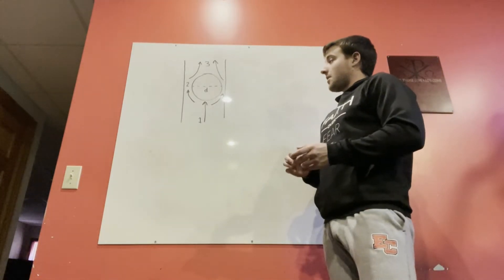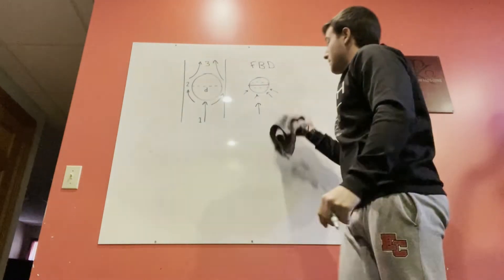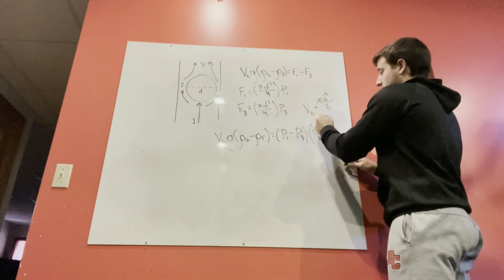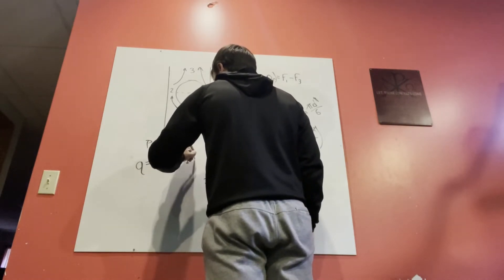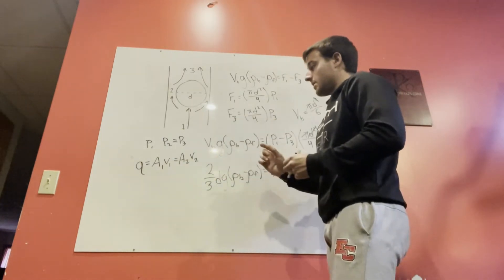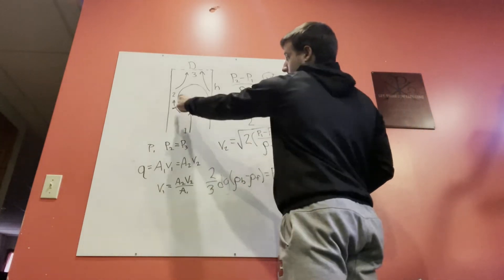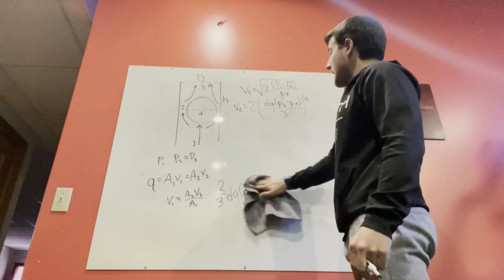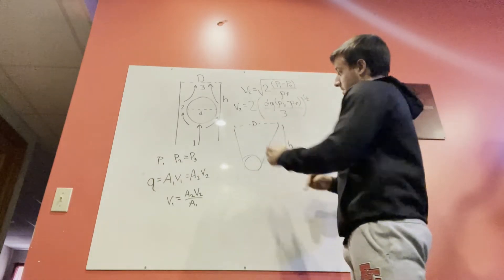Height of a Ball in a Rotameter Related to Volumetric Flow Rate